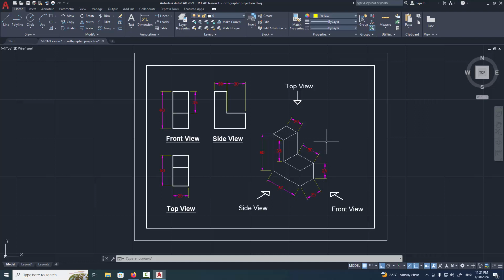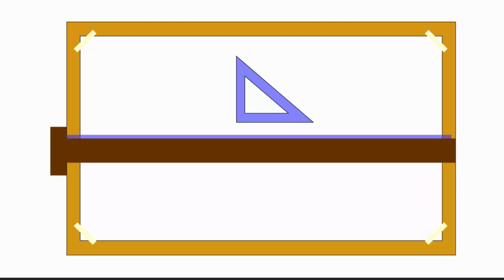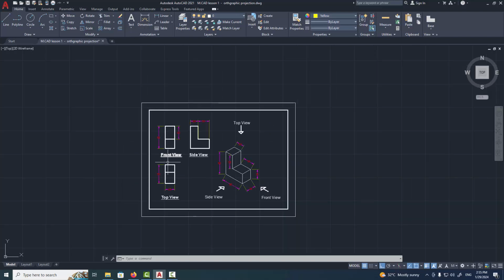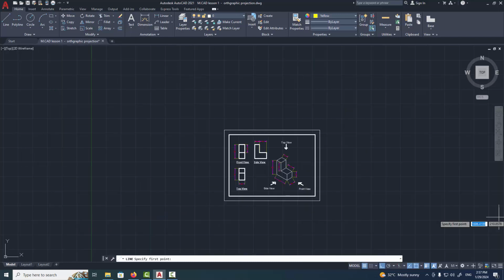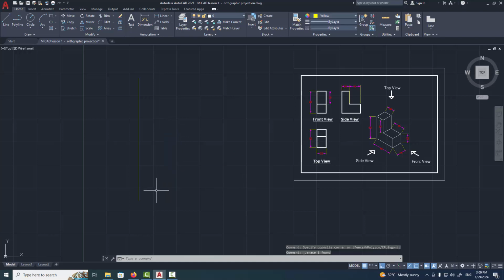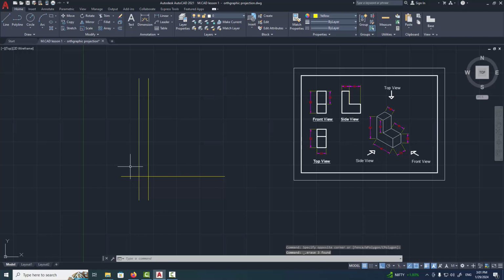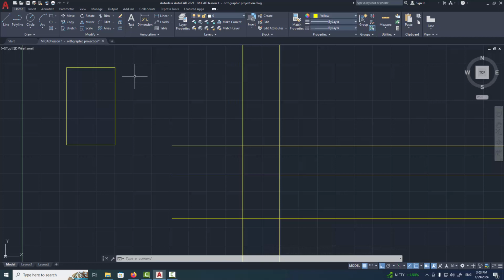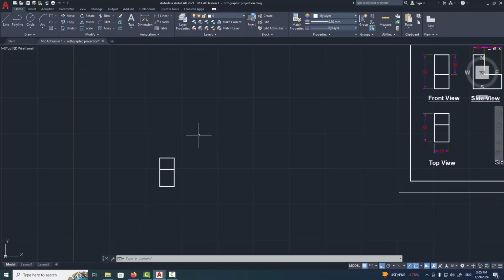Technical Drawing Tutorial no.1 - Introduction to Technical drawing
This video is a squeal to the first tutorial of AutoCAD program. We introduce the viewer to the fundamental concept of engineering drawings. and it covers the basic foundation of orthographic projection. With the projection technique the viewer will learn the basic tools in autocad and practice using it through out this series. We believe that the tool can't be learned in one video and it has to be practiced in many ways until the user understands and automatically build the muscle memory of using the tools without a second thought.